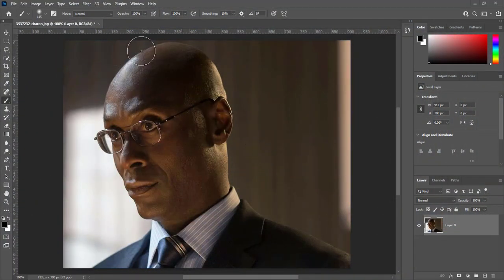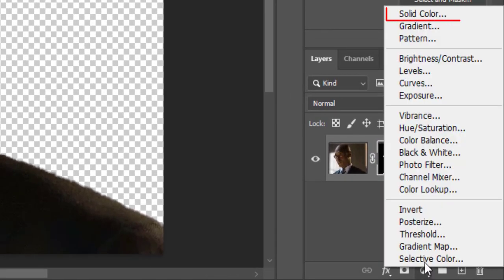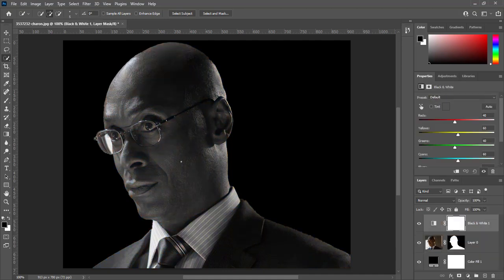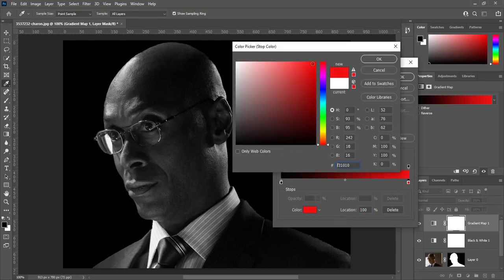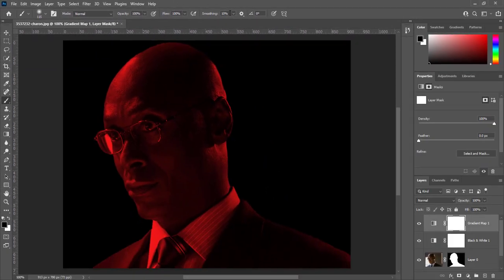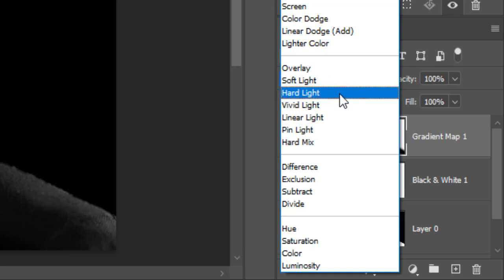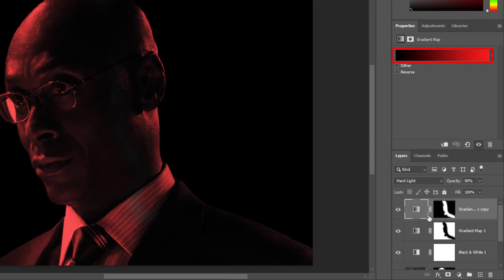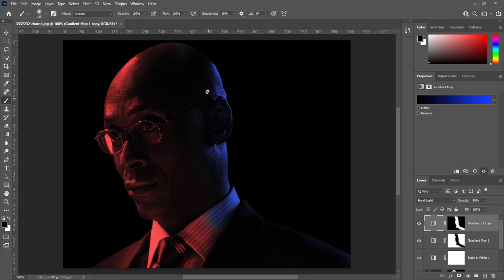Simple Way To Apply Dual Lighting Effect In Photoshop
Learn how to apply dual light effect with very easy steps in Photoshop. Break down every option and secret of tool has to offer so that you can choose the one that works best for you.
Simple Way To Apply a Dual Lighting Effect In Photoshop
🔎 HASHTAGS 🔎
The dual light means that, in some experiments, light behaves as a wave. ... The light waves interfered with each other and formed an alternating pattern of light and dark bands; the light bands are the constructive interferences, and the dark bands are the destructive interferences.
00:00 | 00:24   Beginning
00:24 | 00:38   Intro
00:38 | 01:11   Select and Mask
01:11 | 01:37   Solid black layer
01:37 | 01:57  Black & White layer
01:57 | 02:51   Gradient Map
02:51 | 03:41   using brush tool
03:41 | 04:54   applying dual light
04:54 | 05:24    ending